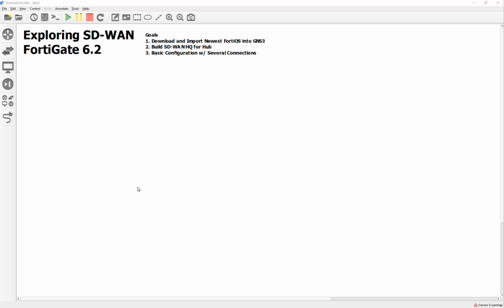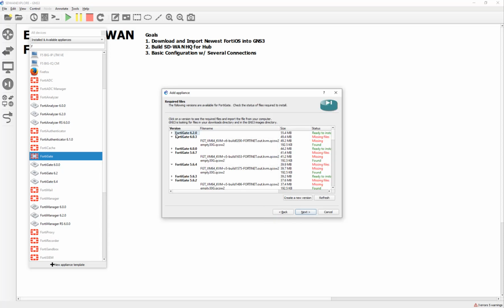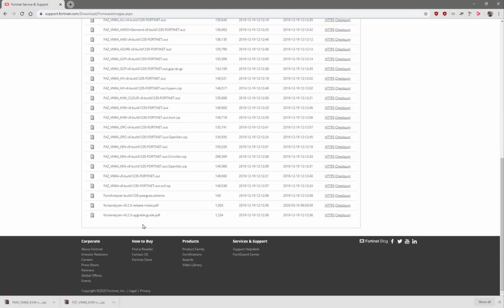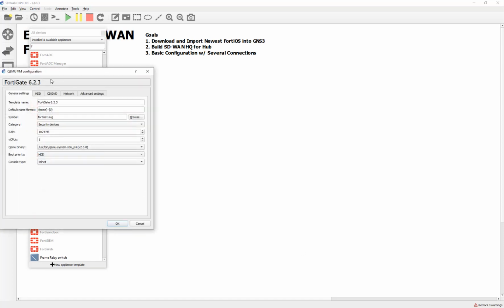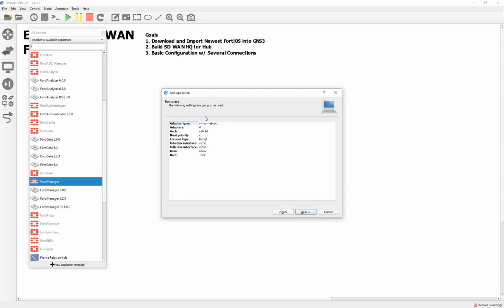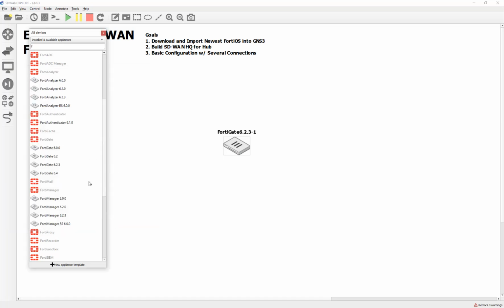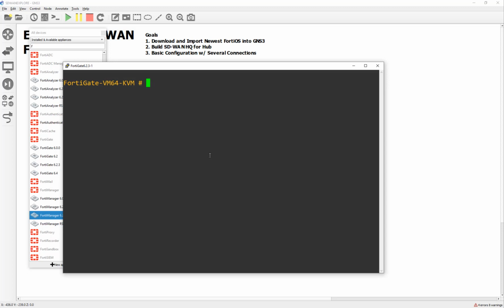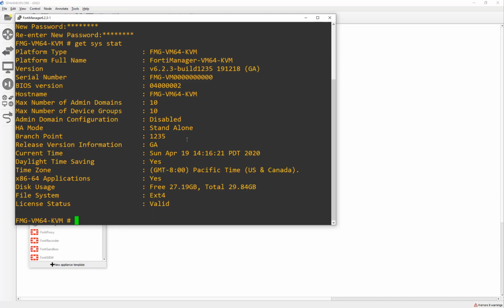1. Downloading and Importing Latest Version of FortiOS into GNS3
First video in a new set of videos. I'm going to try and catch up on a long list of requested demos from my class.

In this video we upgrade our latest FortiOS 6.2.3 into GNS3. Don't forget you need a support contract to get the images.

Here is the link to the Icons used in my GNS3 lab. I just used the snipping tool in Windows to copy the icons.

Have fun! More to come later!